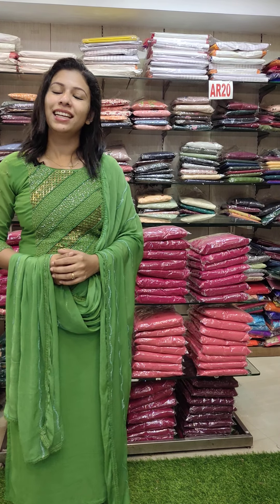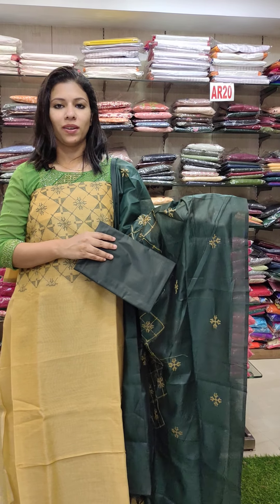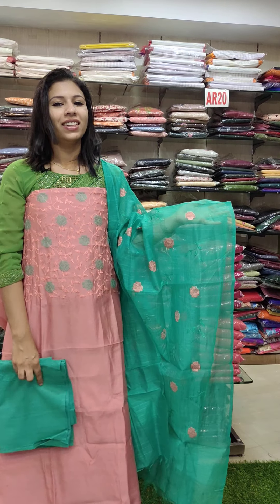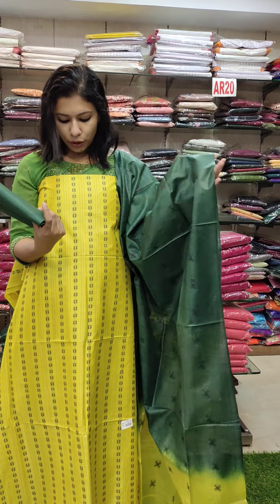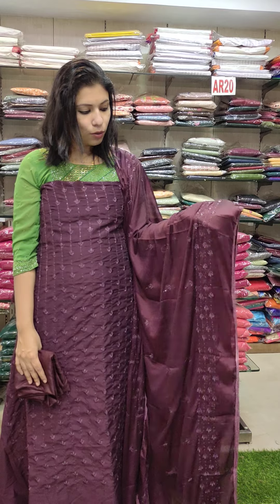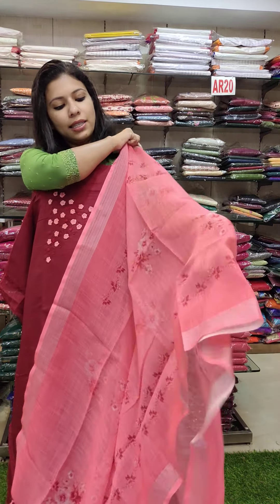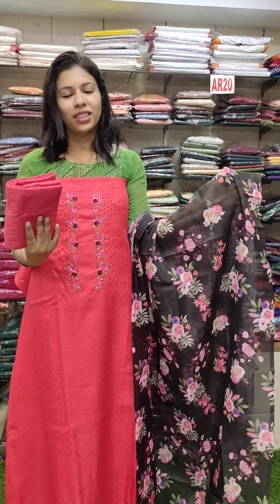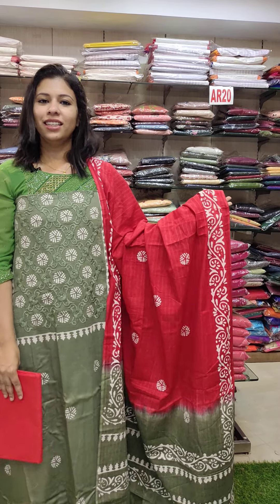ASSORTED OFFICEWEAR MATERIALS 8921540227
ASSORTED PARTYWEAR & OFFICEWEAR  CHURIDAR MATERIAL COLLECTION🎉
  (*FREE HOME DELIVERY AVAILABLE )
WHOLESALE & RETAIL 🎉🎉